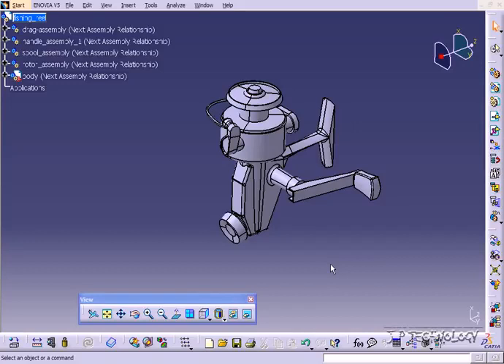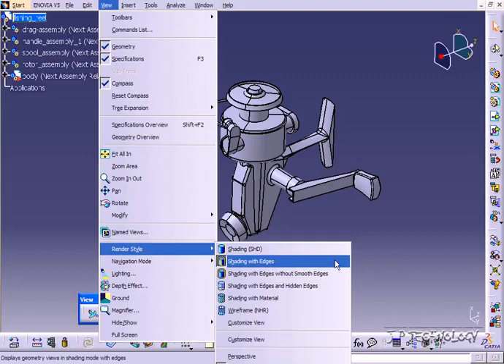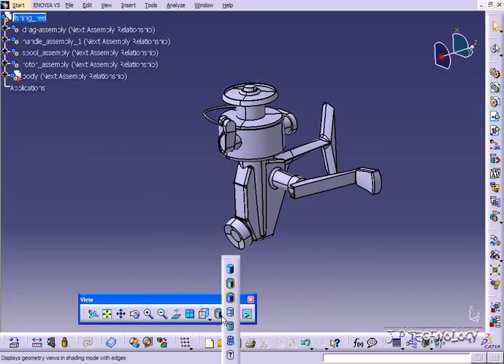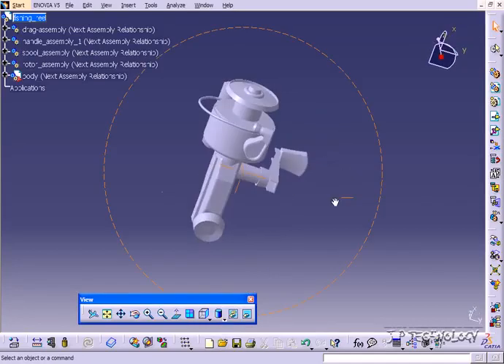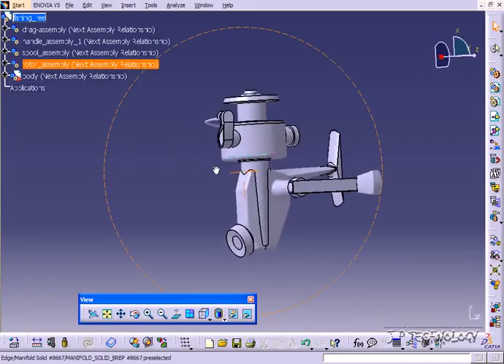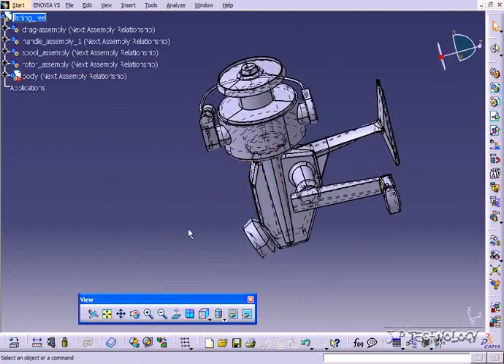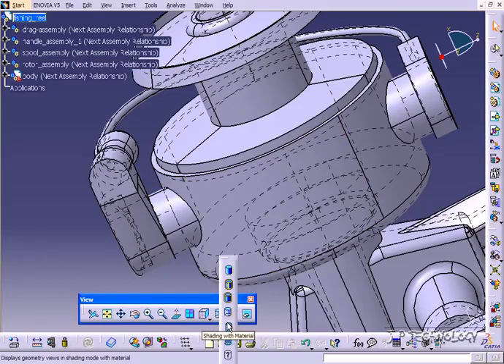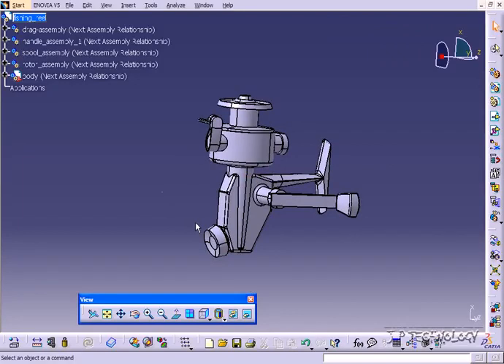Catia V5 Tutorial 078 Render Style